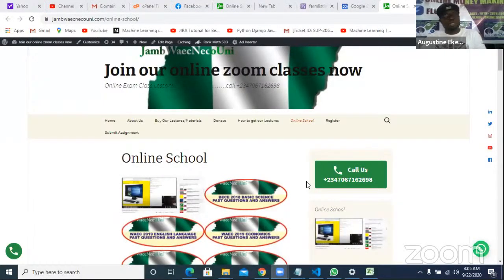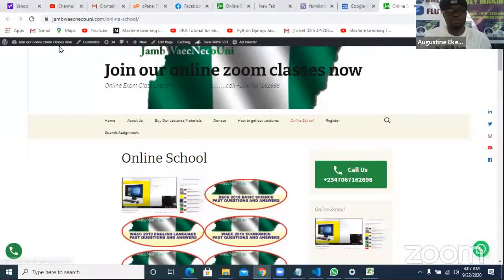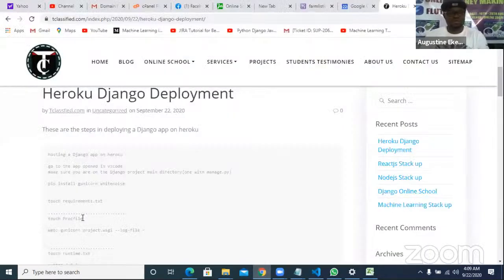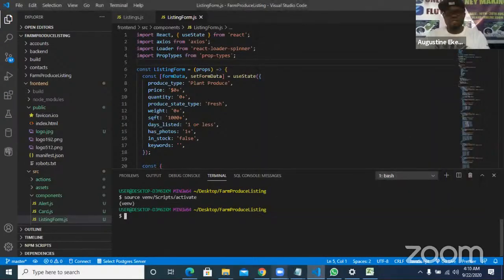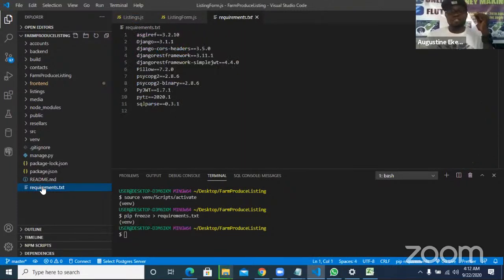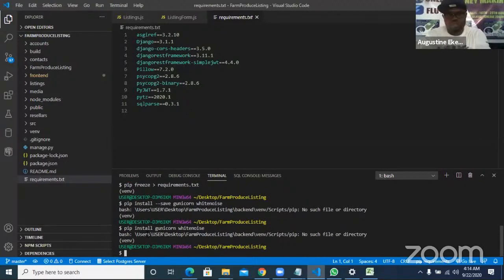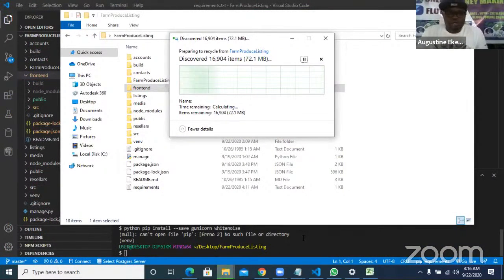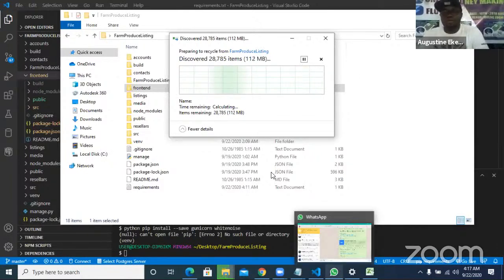Python Django Web App Development